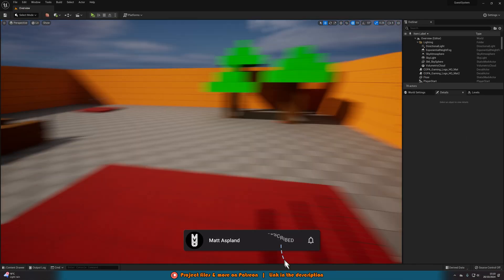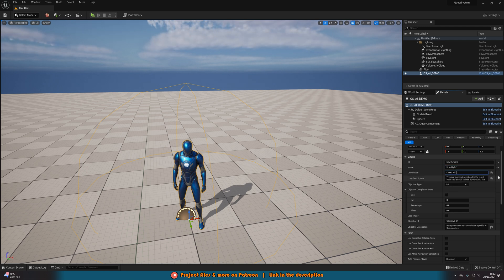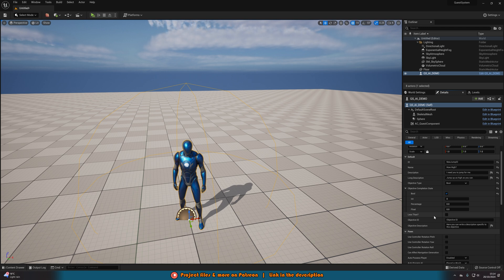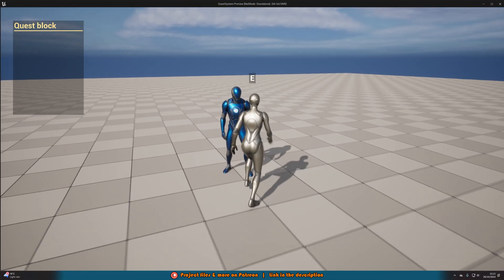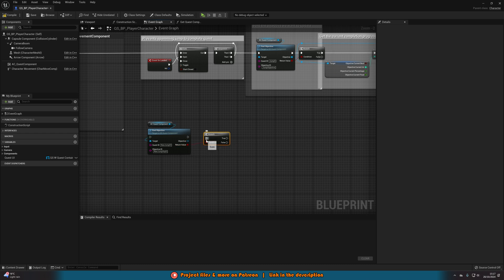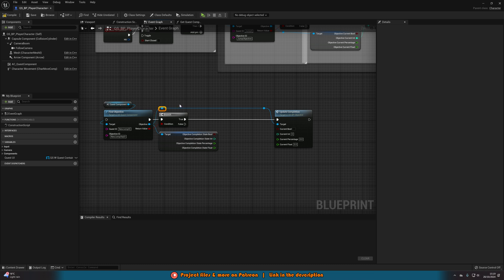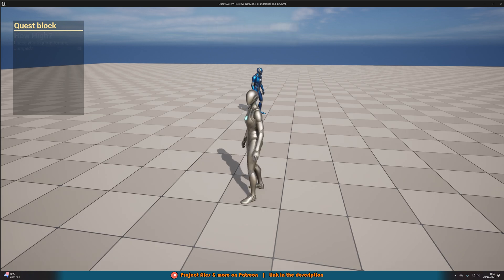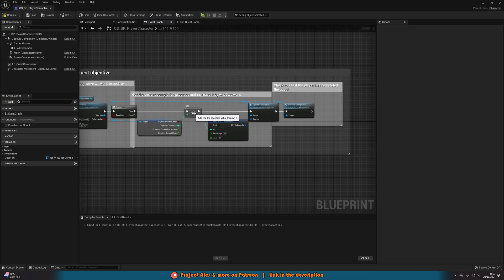How To Use The Quest System Starter Pack In Unreal Engine 5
Here's how to use the Quest System Starter Pack which gives you access to easy-to-use blueprints and nodes to create unlimited quests and objectives for players to complete!